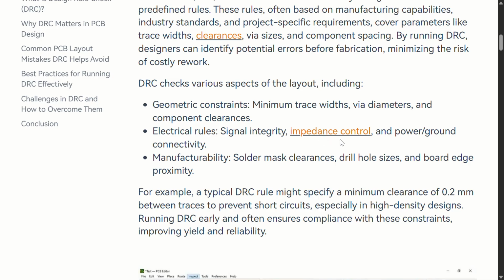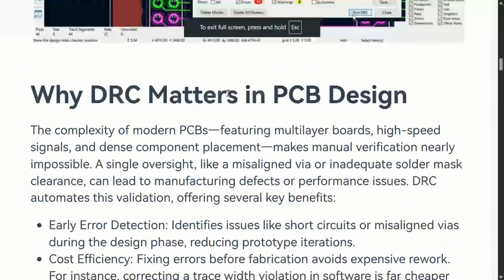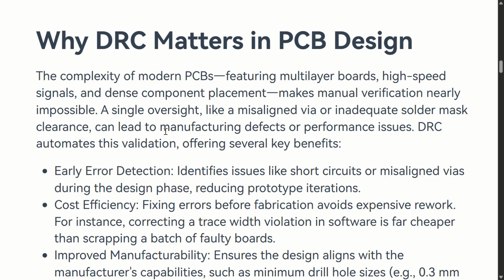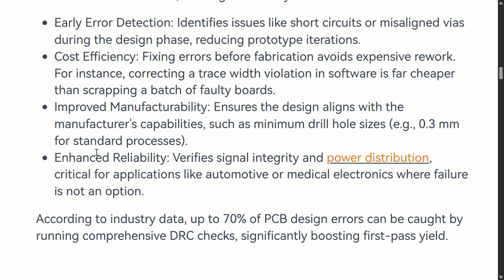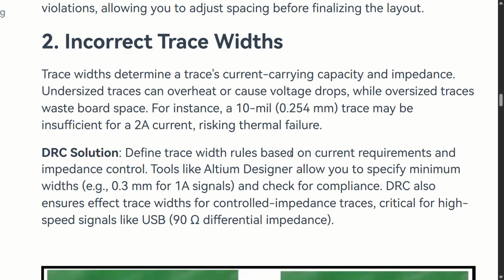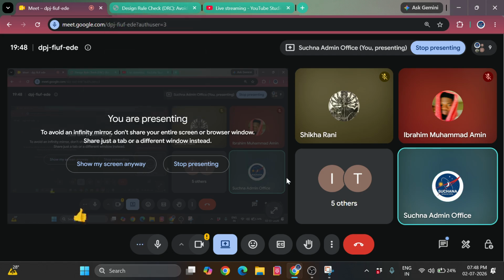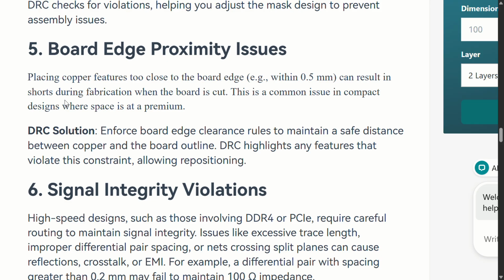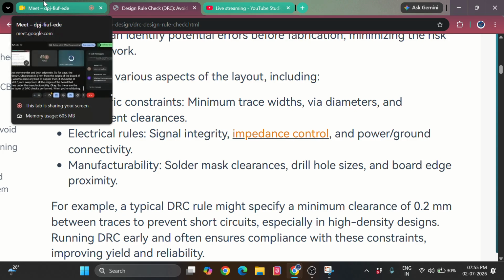Intro to DRC | Why DRC | Geometric, Electric and Manufacturability Checks | PCB CHALLENGE | Suchana